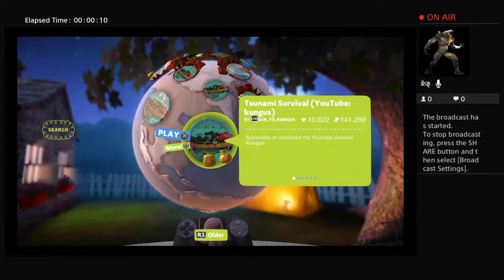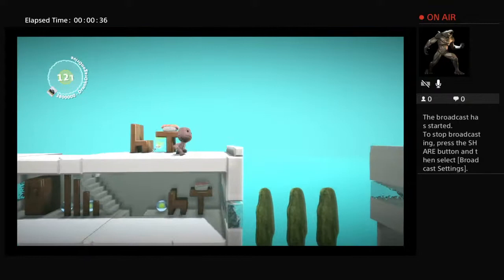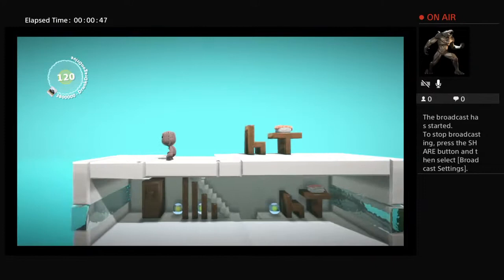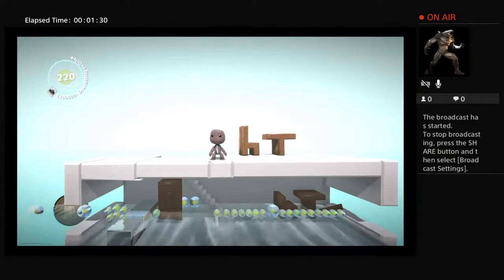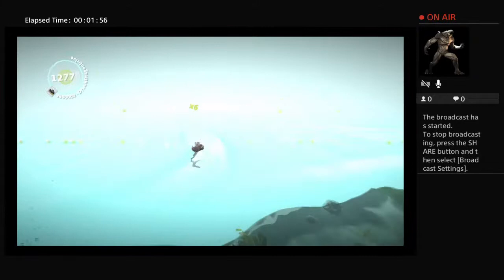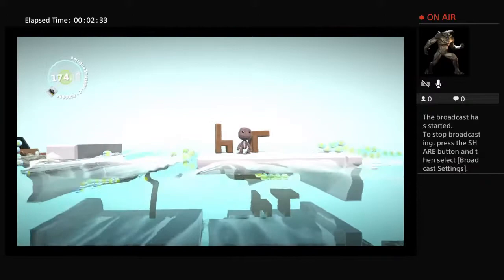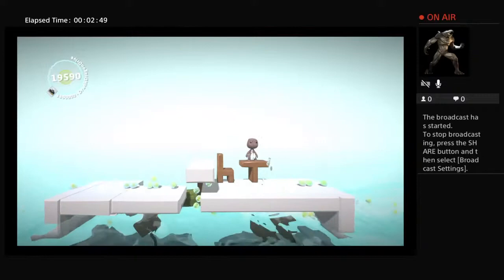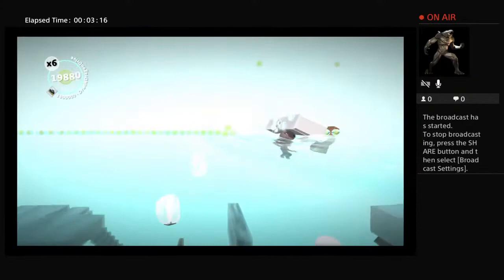playing little big planet